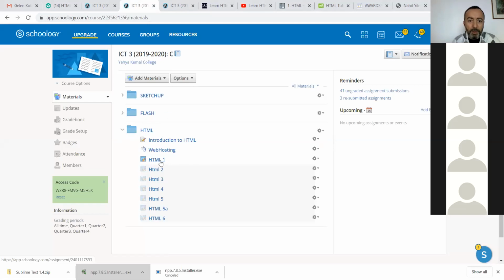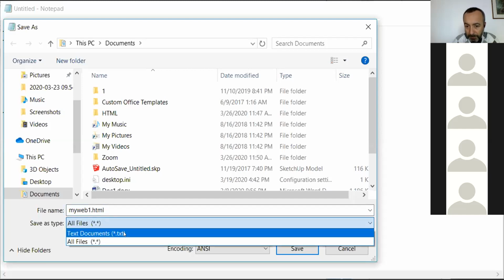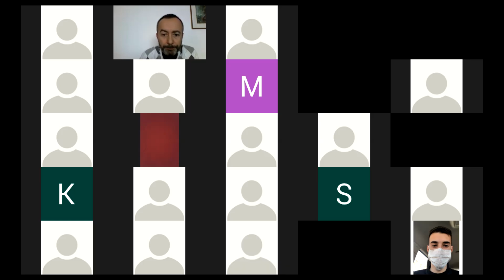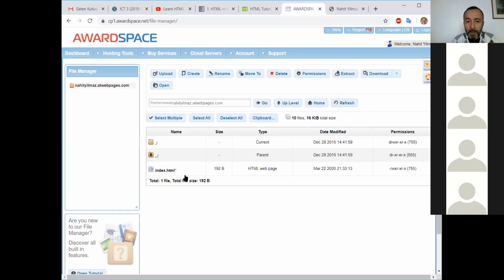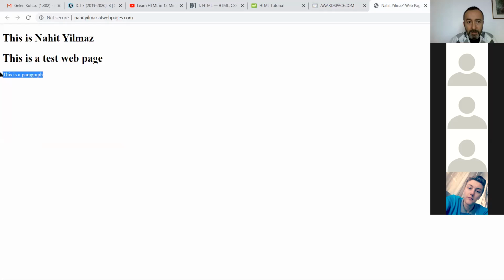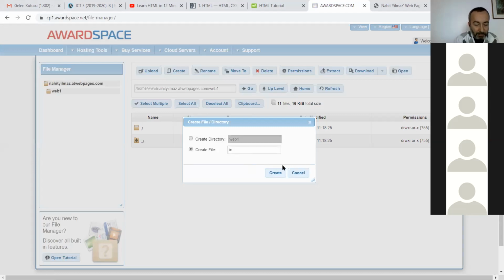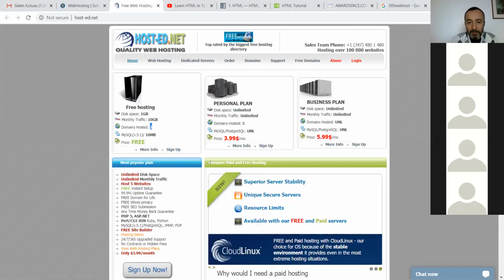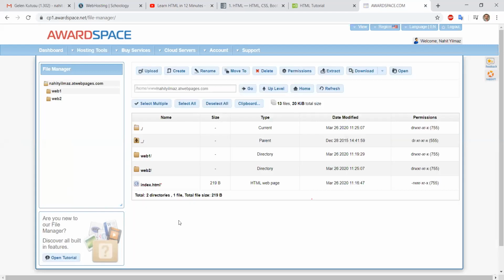Yahya Kemal College Skopje 3rd Grades Informatics March26'Lesson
Corona Times, COVID-19, StayAtHome